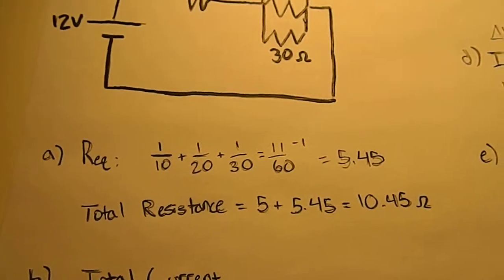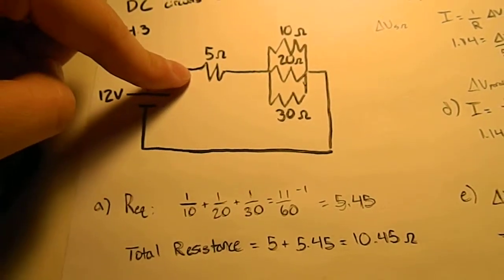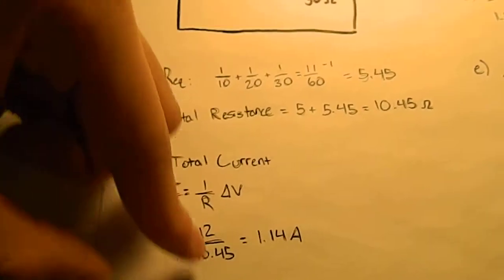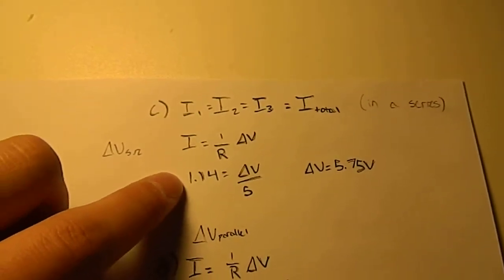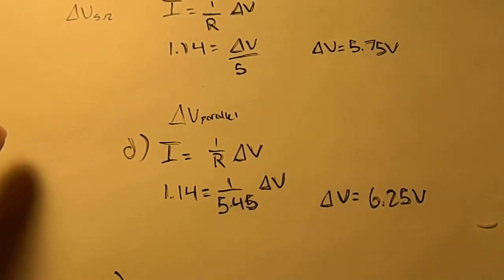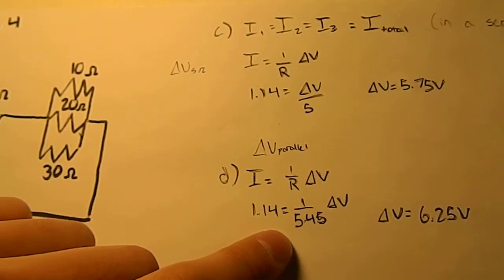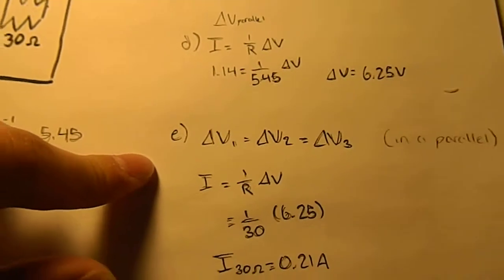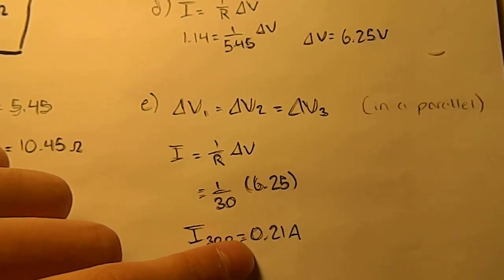Circuits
Screen cast on circuits